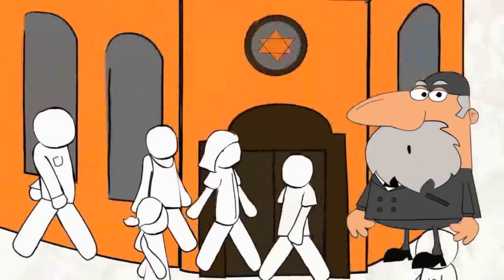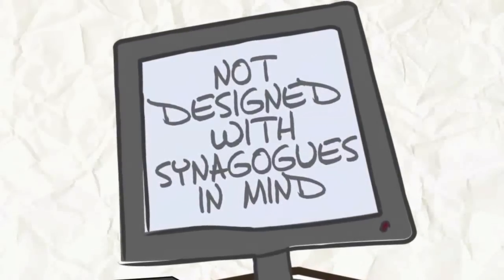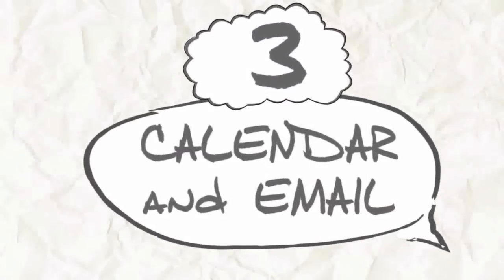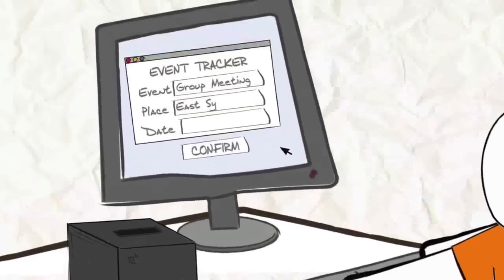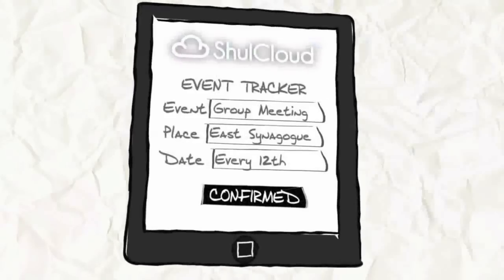Shul Cloud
How do you make synagogues more efficient? Video blogger Aaron Herman spoke with Barry Schwartz CEO of Rusty Brick about his new program Shul Cloud. Shul Cloud allows synagogues to be more efficient in community outreach, billing, social media and synagogue management.